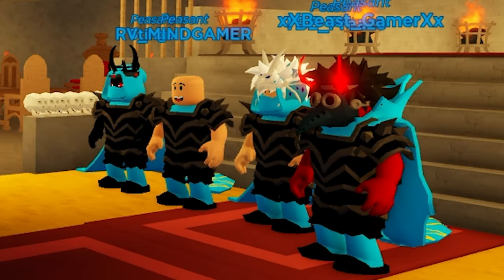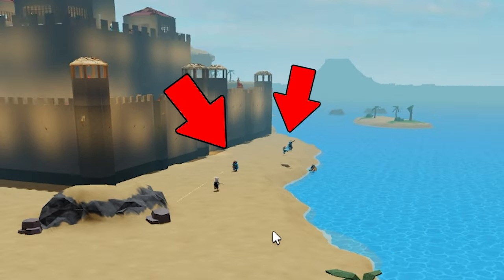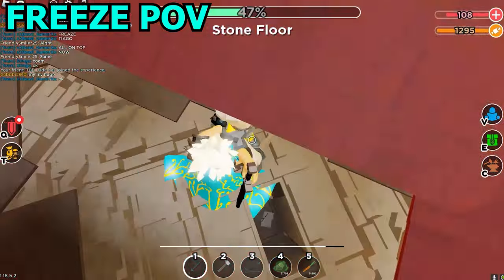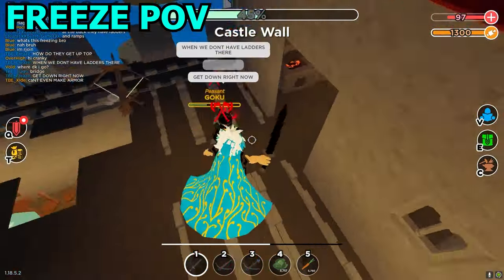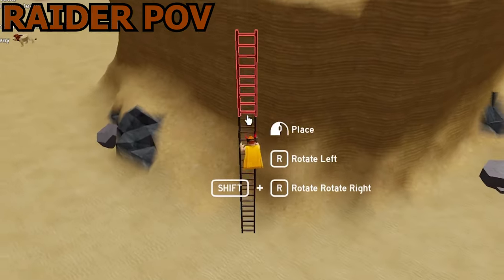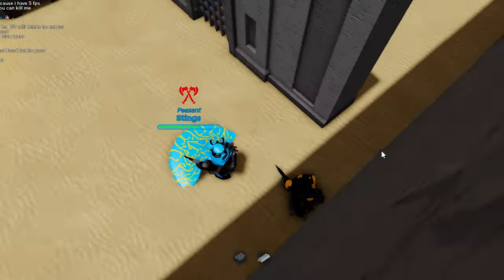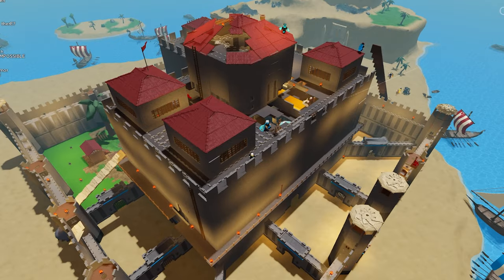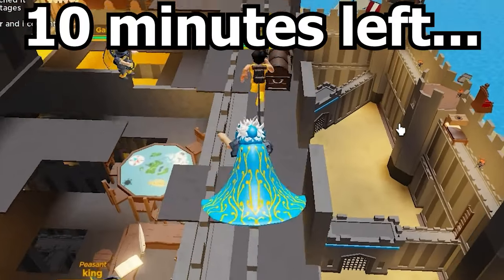Can 30 Players Beat the BEST Clan?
In this video I built a MASSIVE Desert Castle and asked the BEST clan in the game to defend it against my fans!

This video would be enjoyed by flamingo and Tanqr fans. This video of Roblox The Survival Game or as I like to call it Survival / Booga Booga 2. This game is like Booga Booga it is a survival game. This isnt a roblox flamingo video but perhaps if you look closer you will see its in fact it is not at all a roblox flamingo video. This is Survival / Roblox Survival / The Survival Game and it is not Booga Booga in fact.